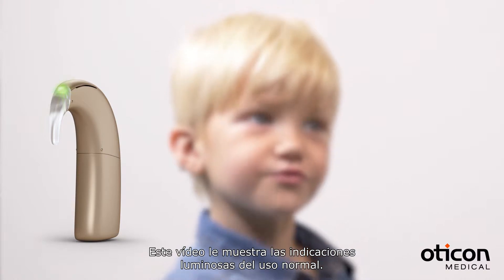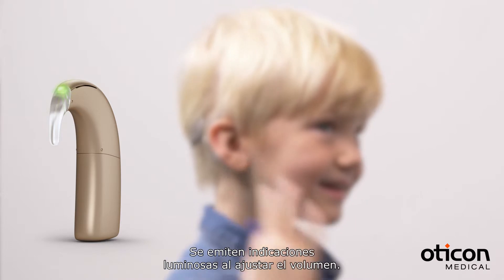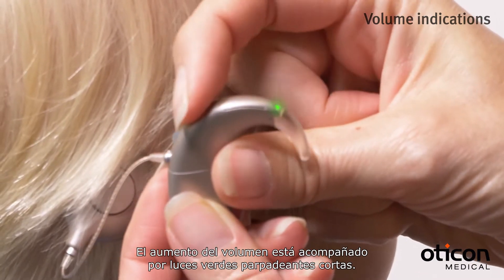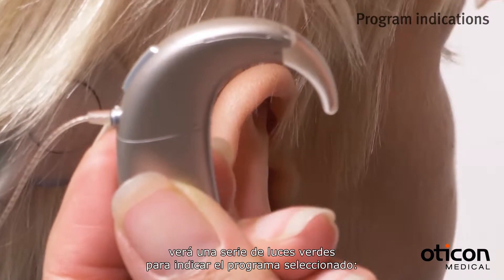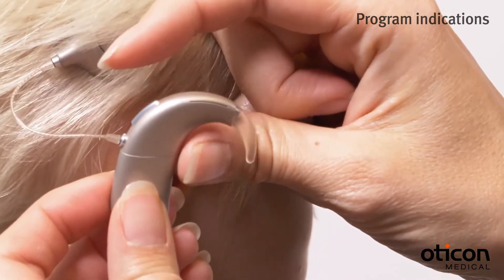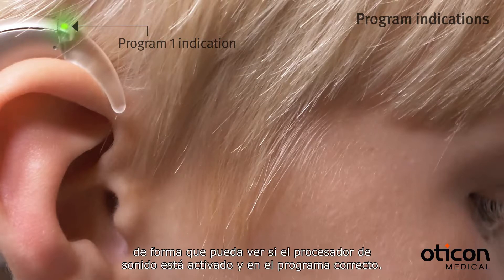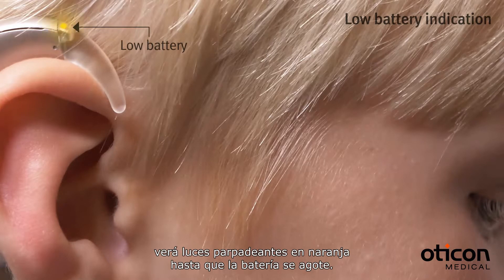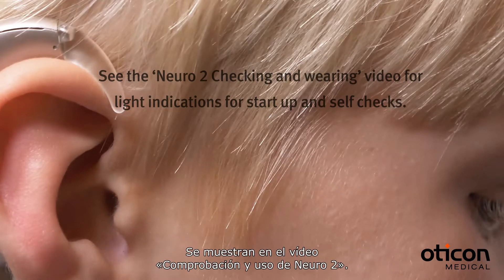Indicaciones luminosas para uso normal